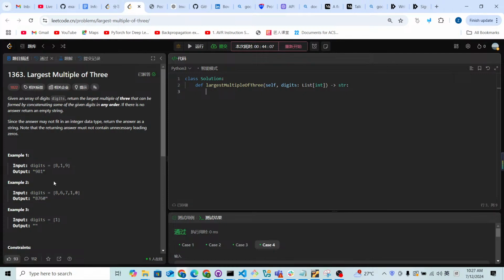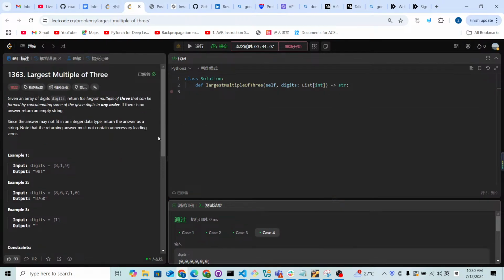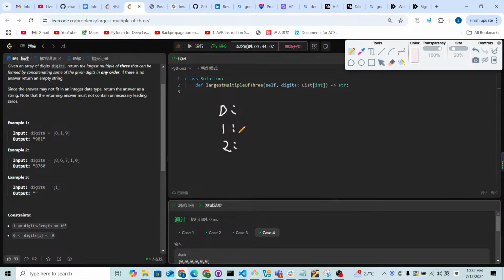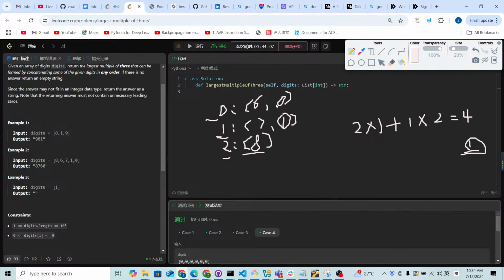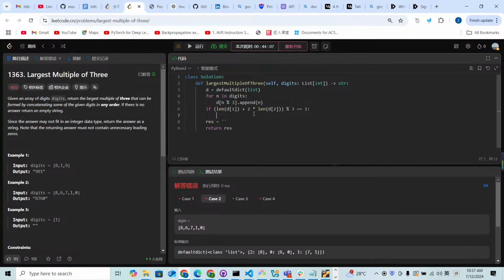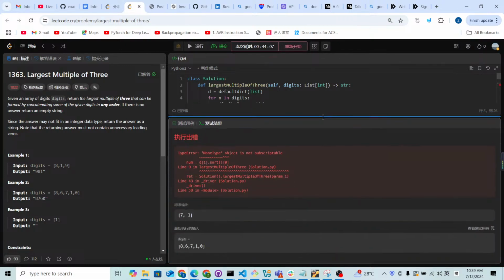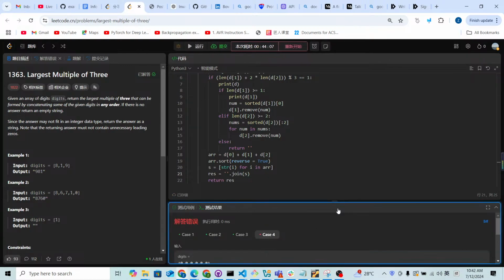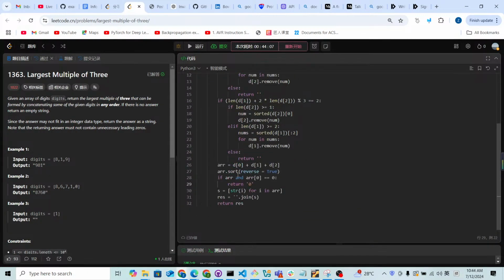Leetcode 1363. Largest Multiple of Three (hash table + math)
1363. Largest Multiple of Three